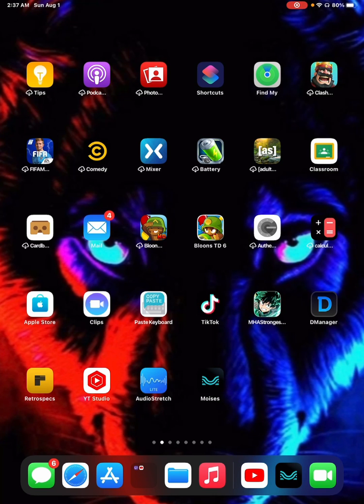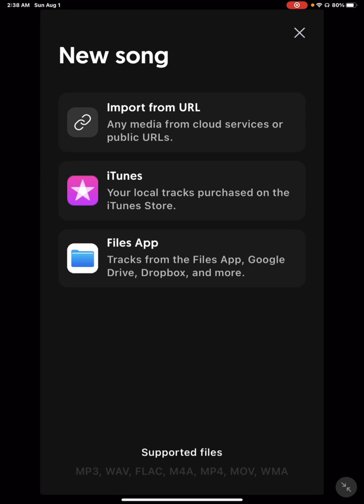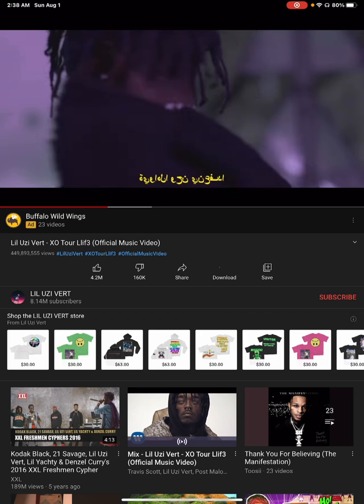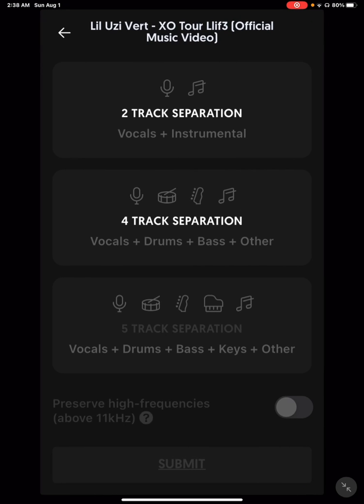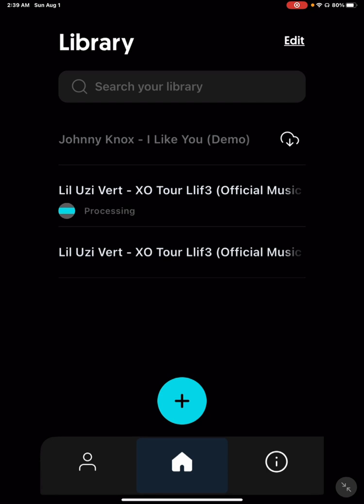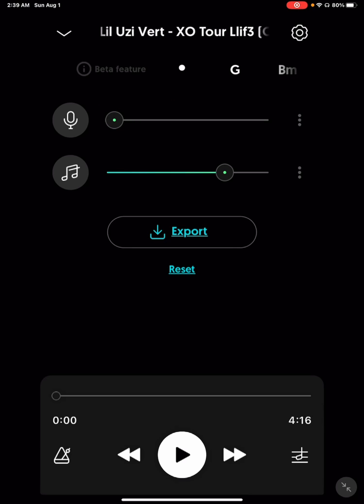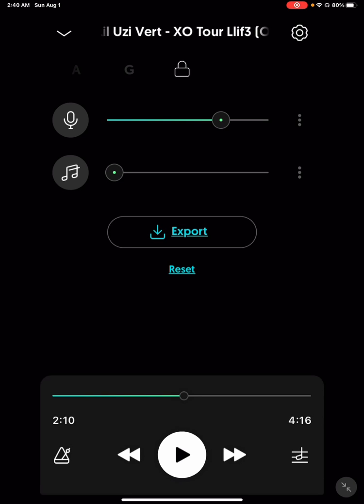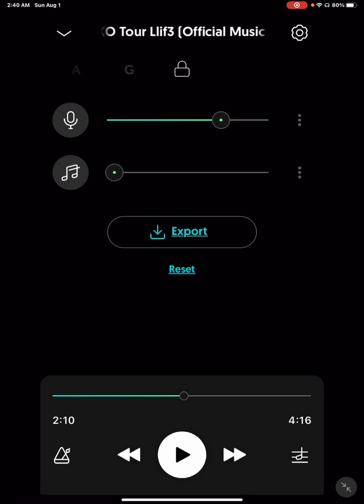HOW TO USE MOISES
In today video i will be explaining how to use the Moises app on ios and android.